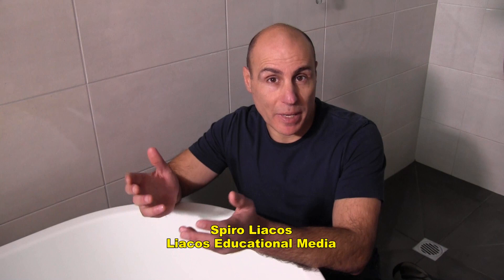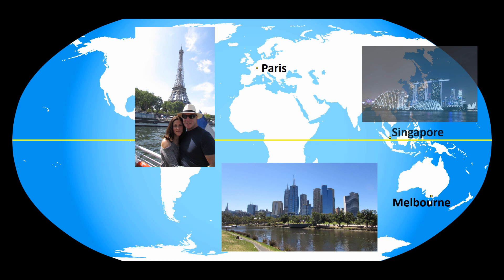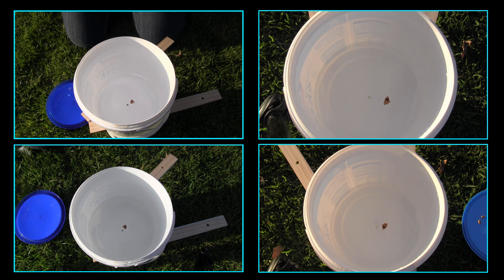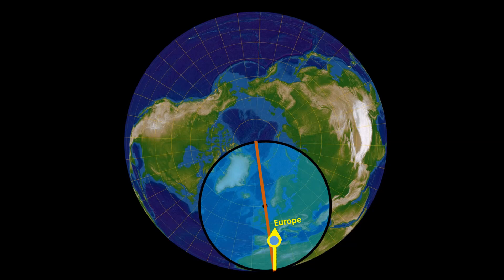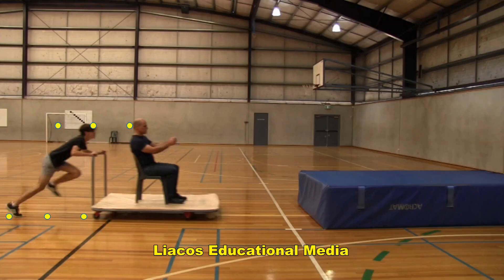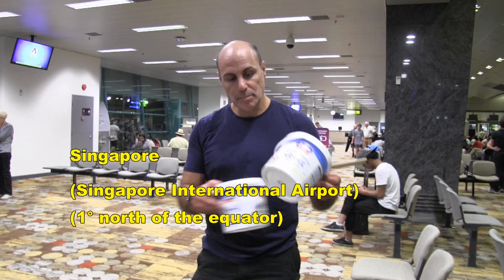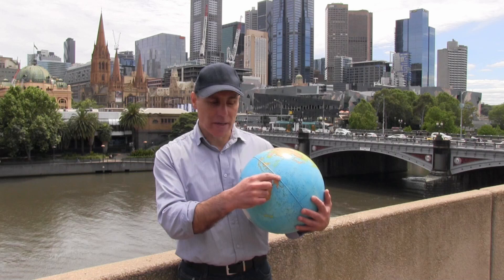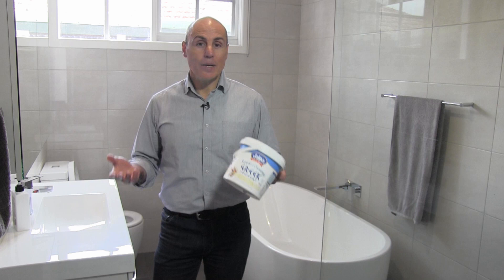The Coriolis Effect and Draining Water: Tested with one container on 3 continents.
Does water drain the opposite way in the northern and the southern hemispheres? How does the Coriolis Effect work? We'll answer both questions!!
This "debate" about draining water has been raging for decades so we decided to actually perform a multiple-trial, multiple-location experiment in Melbourne (38°S), Paris (49°N) and Singapore (1°N) using the same equipment.
for more great teaching resources!!